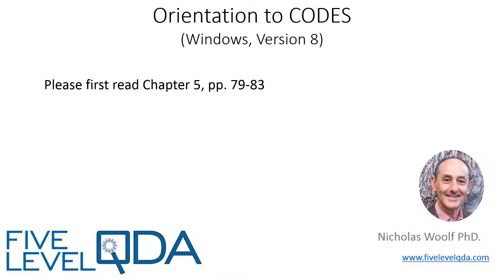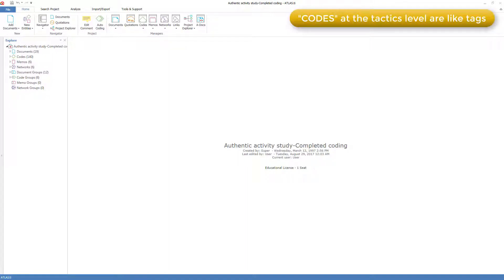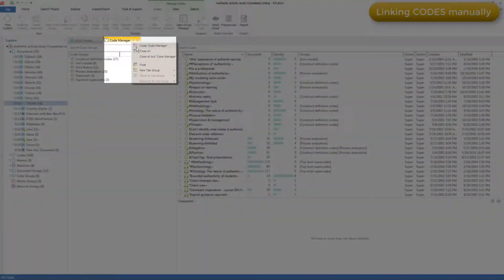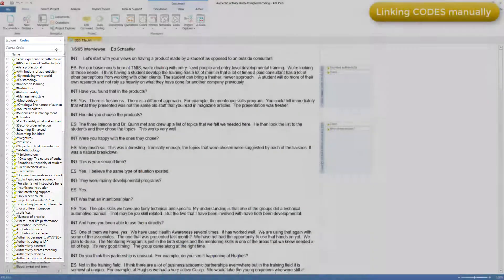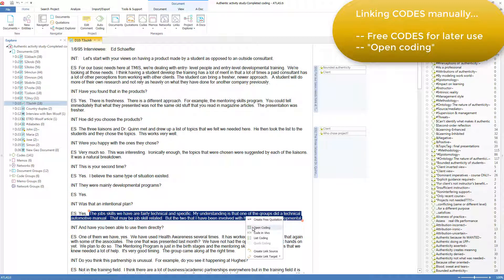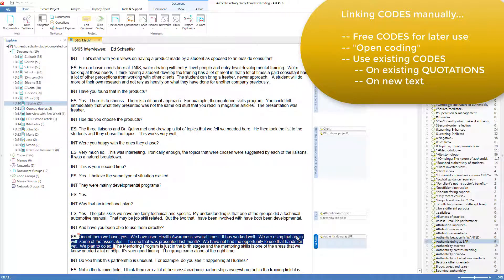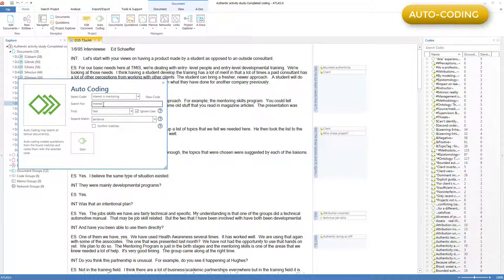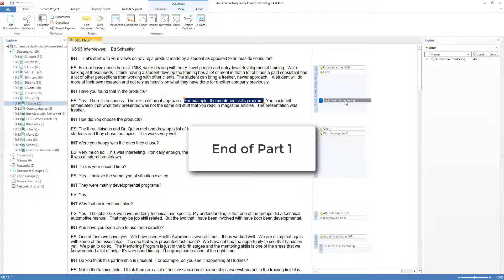ATLAS.ti Linking Codes to Quotations - Part 1 | Qualitative Data Analysis Services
This ATLAS.ti tutorial demonstrates how to link CODES to QUOTATIONS, both manually and through auto-coding, different ways to organise CODES, and the actions that can be taken on CODES.